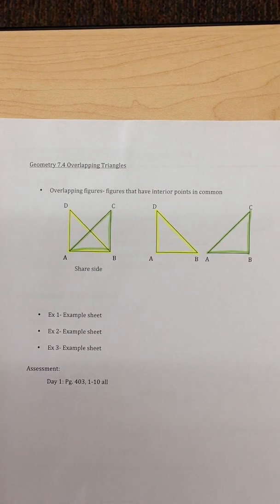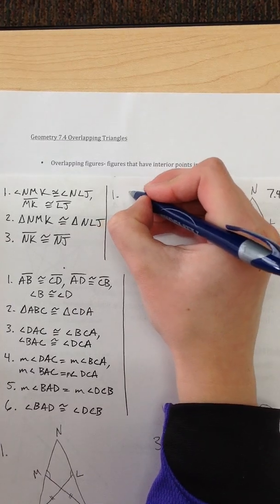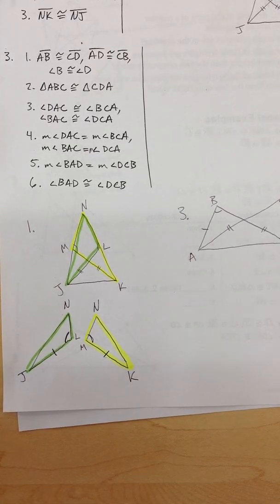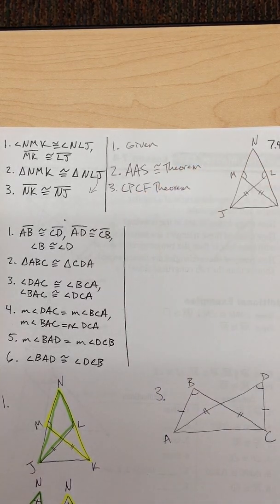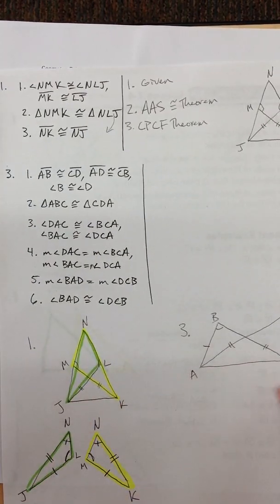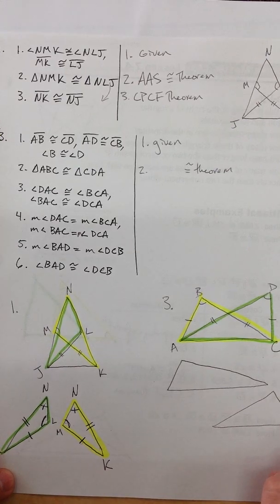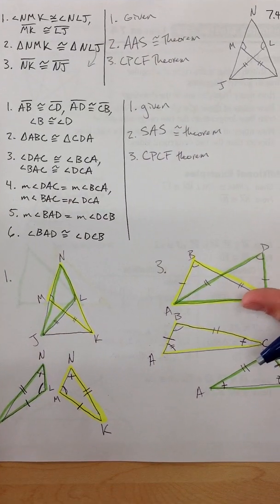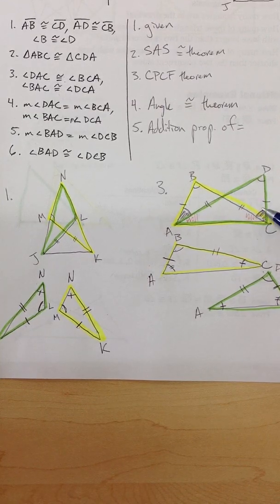Geometry Section 7.4